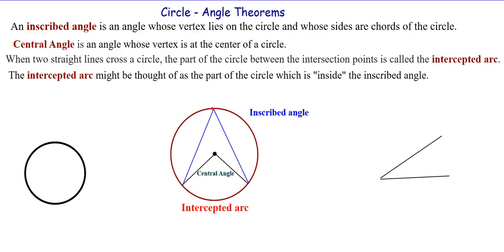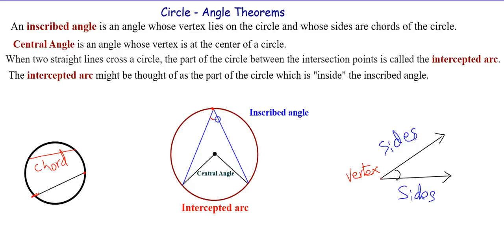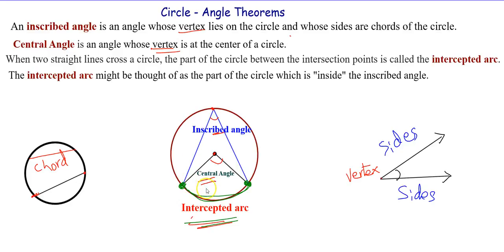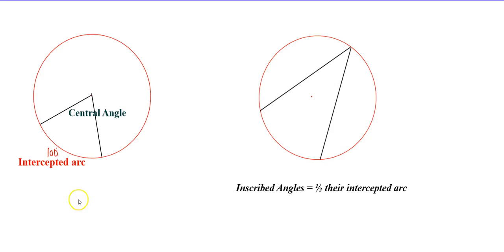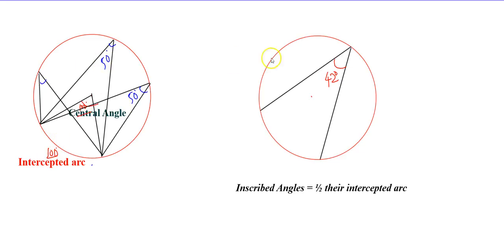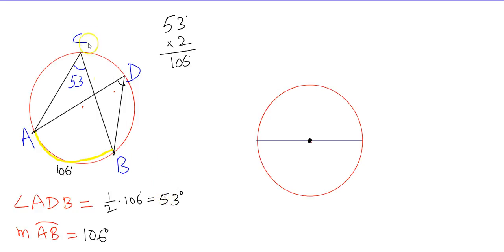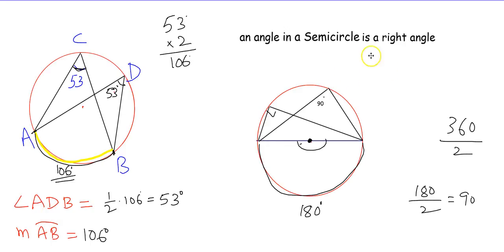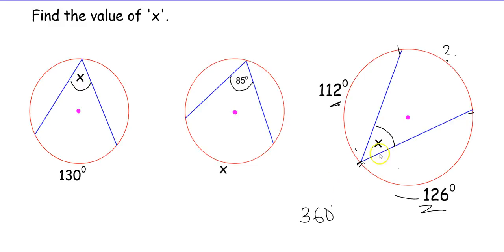Circle Angle Theorems 1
Angle theorems in circles